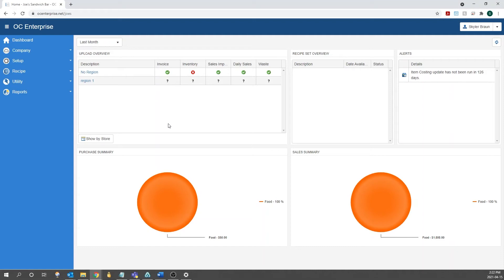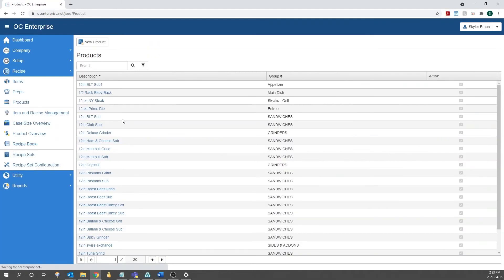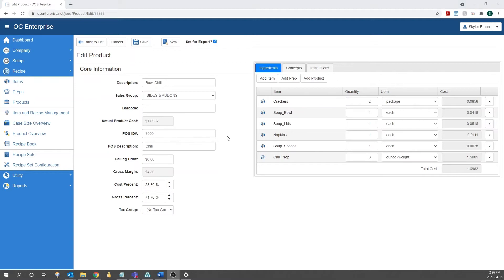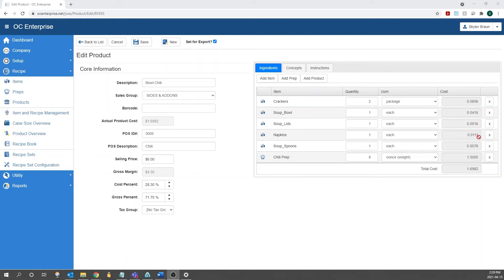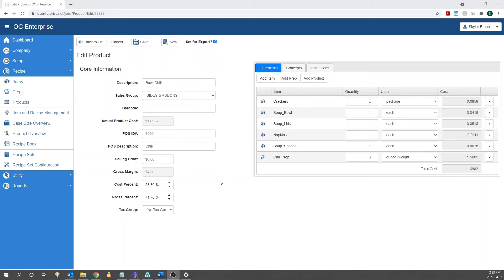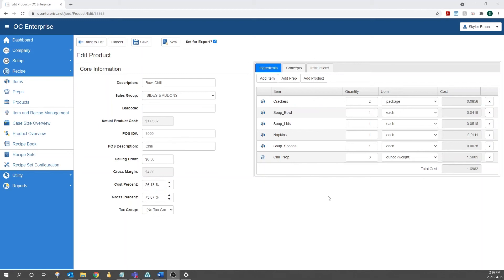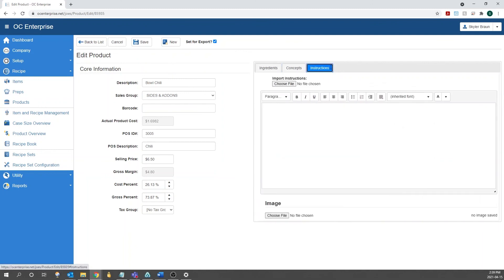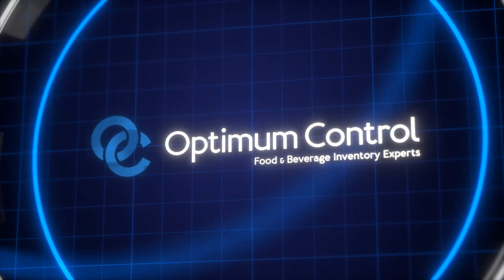Creating Products (Enterprise) | Optimum Control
Product creation is one of the most important steps in Optimum Control. It's how you link your POS to your Optimum Control, ensuring you have the proper information for analysis and to make the important decisions.

In this video, Skyler walks you through the process of creating products in OC Enterprise, our multi-unit restaurant inventory management software solution.